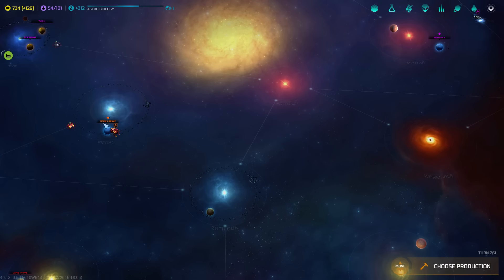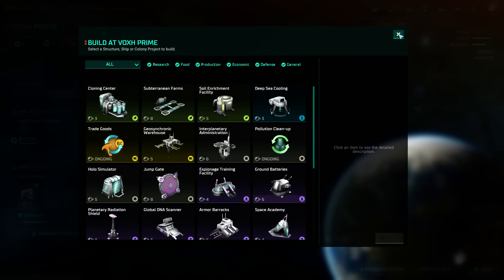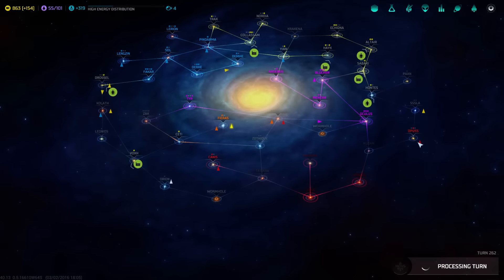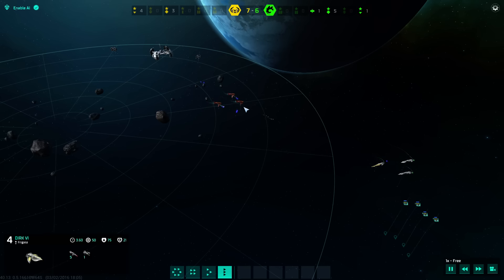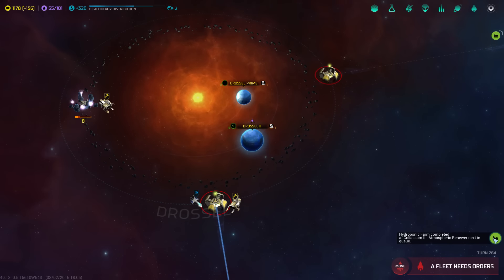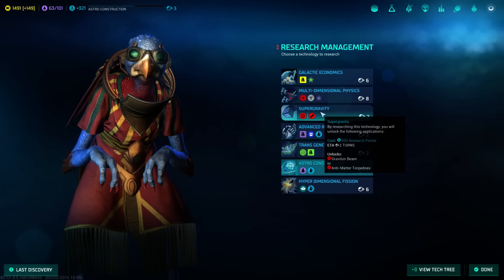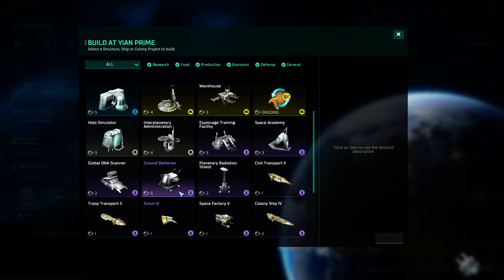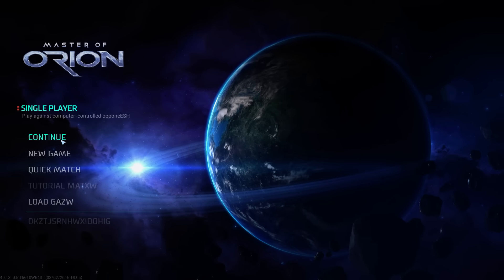Master of Orion: Conquer the Stars (Early Access) - Let's Play pt 20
Boom boom boom!  Pew pew!  ZAAAAAAAAAAP!  KABOOM!

*high five*